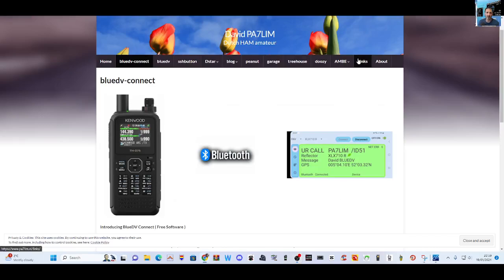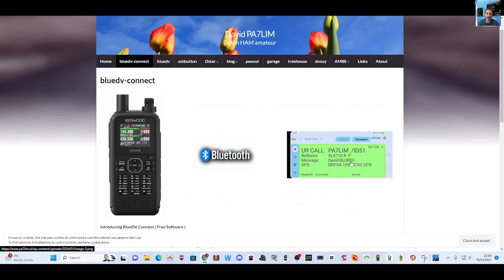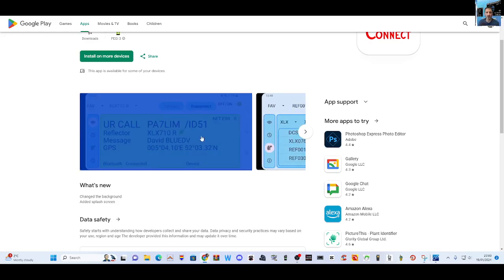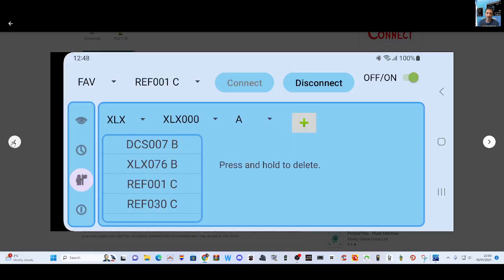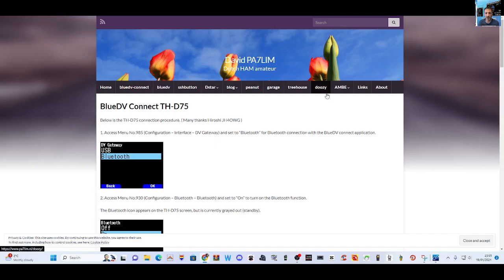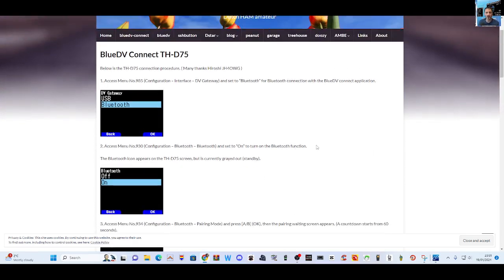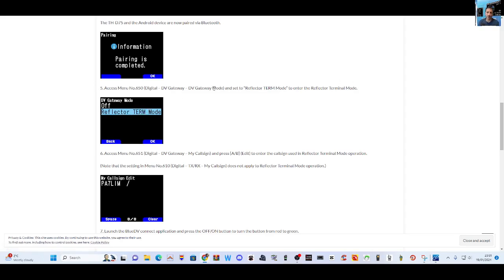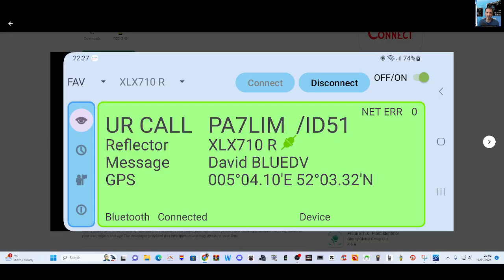BlueDV Connect - Kenwood THD75 - NOW AVAILABLE